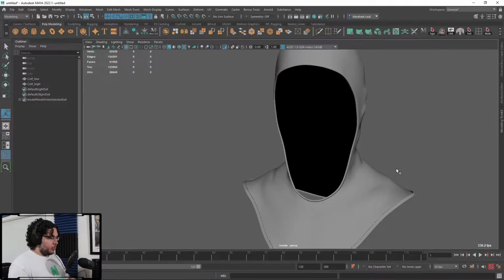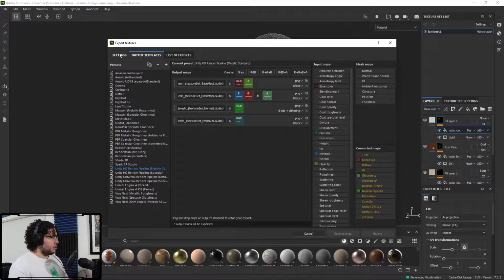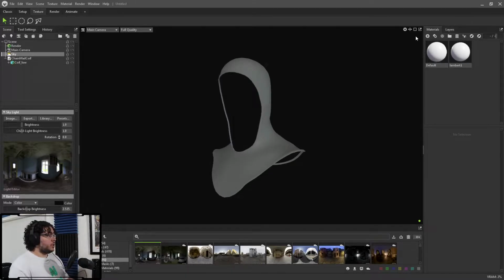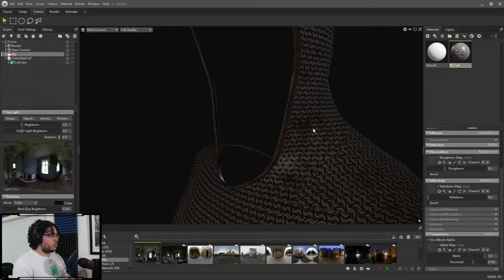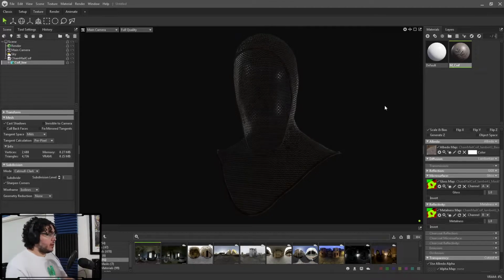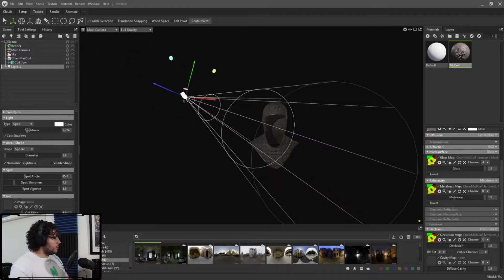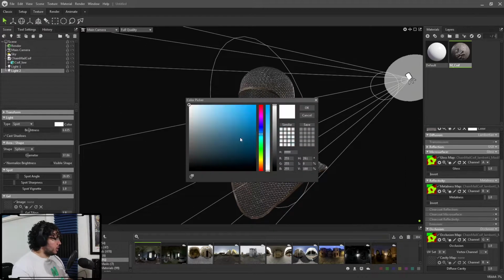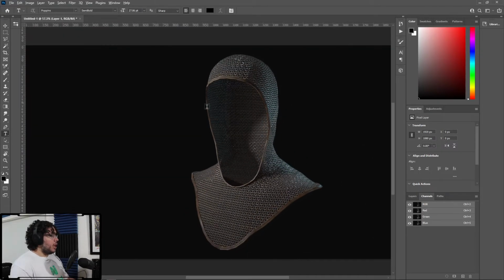Marmoset toolbag tutorial | Chainmail Coif pt3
Final touches and marmoset render! let us know what you think about this alternative format for our series!